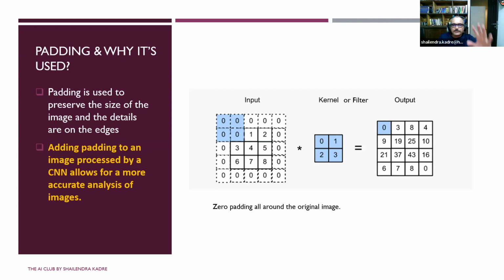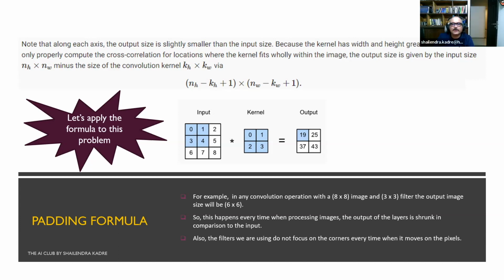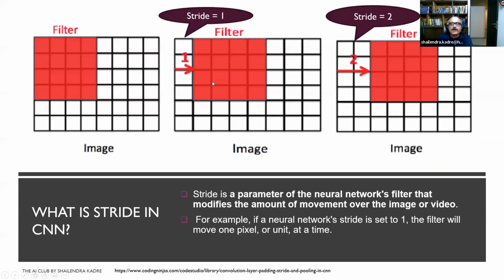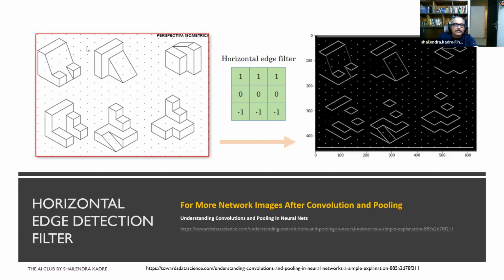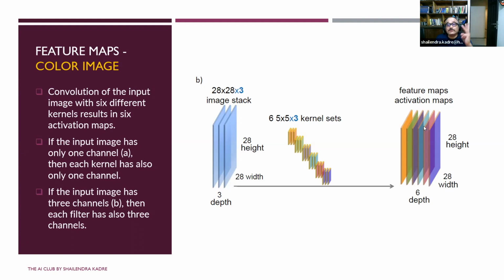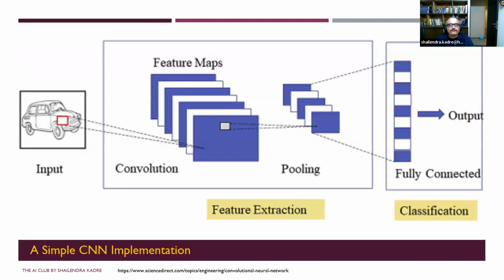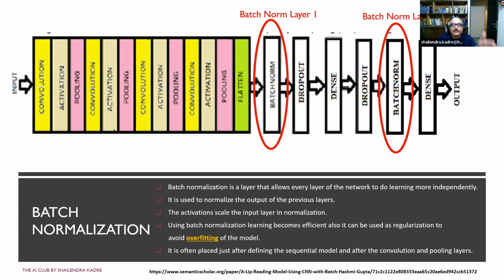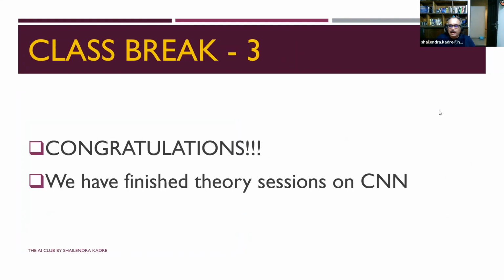[English] Lecture 13 DL Trg - Convolutional Neural Networks (CNN) Part 2 Theory Class